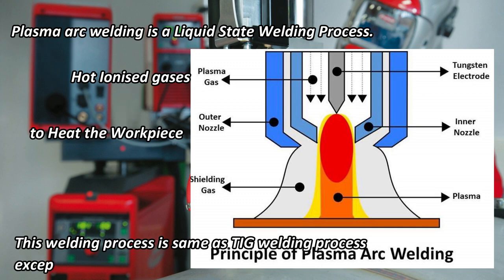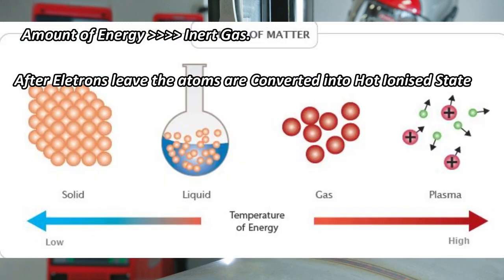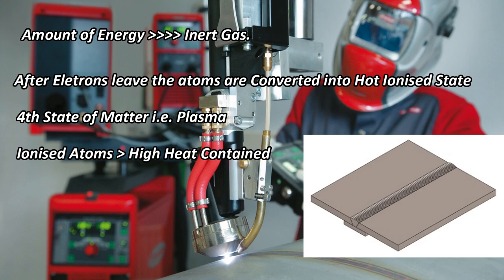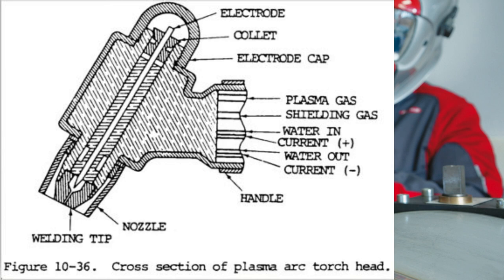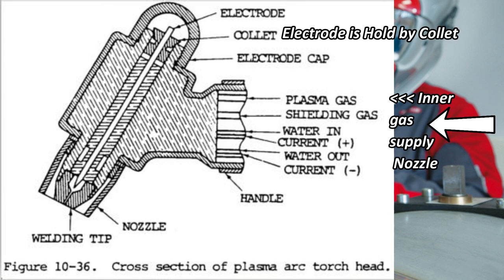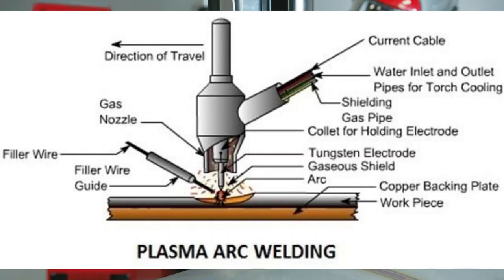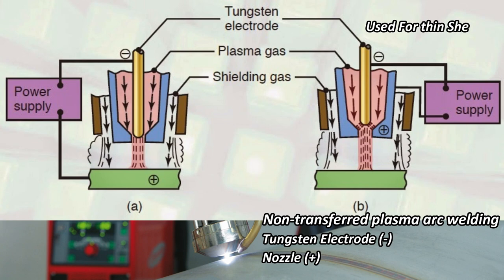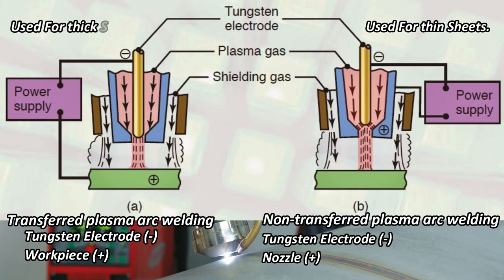The process of Plasma Arc Welding. ||Engineer's academy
In this video we will learn the Process of Plasma Arc Welding Process / (PAW Welding)  , its Principle, Working , Equipment’s Used, Types,   Applications & Advantages & Disadvantages are Explained in this Video,